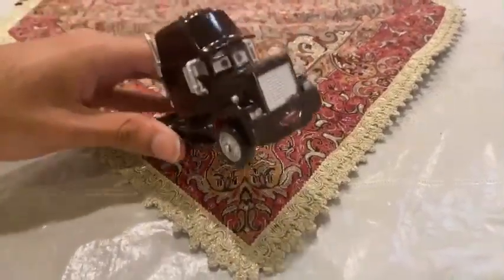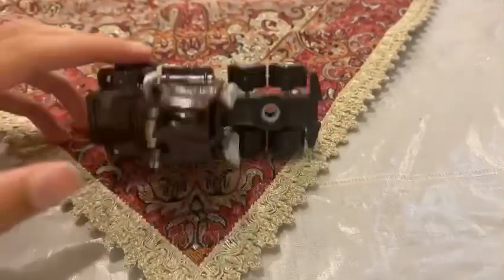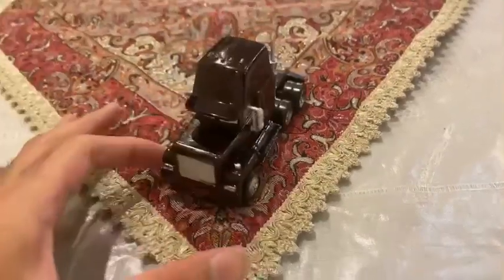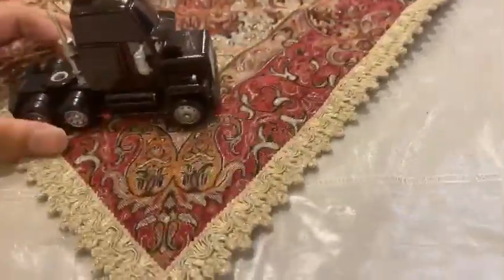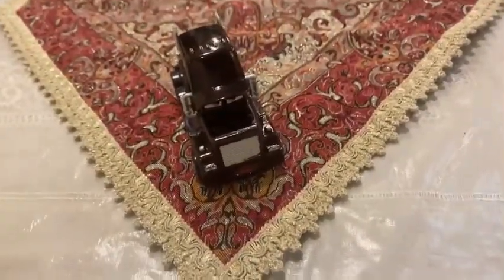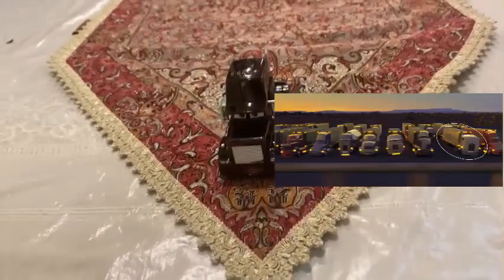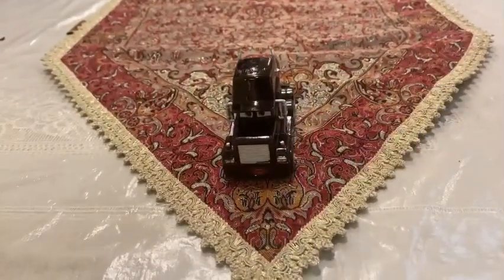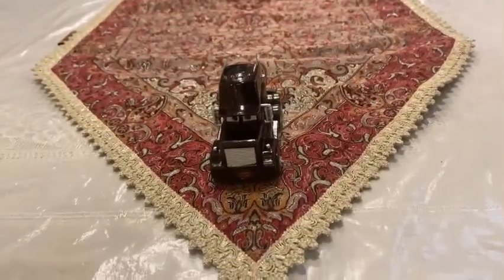Disney Pixar Cars Diecast Wallis Sputz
The cab from truckstop is made in custom.